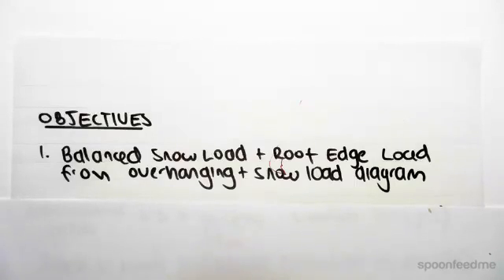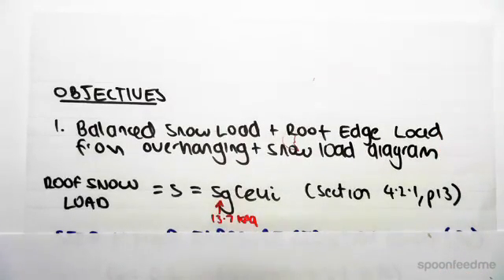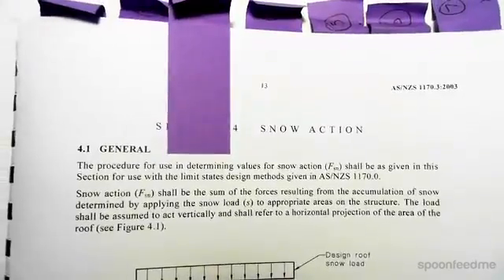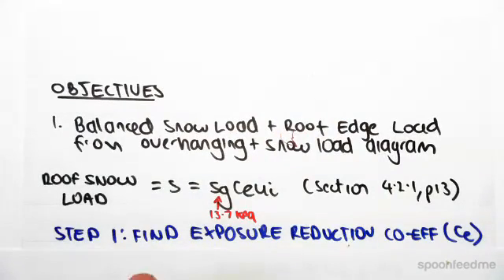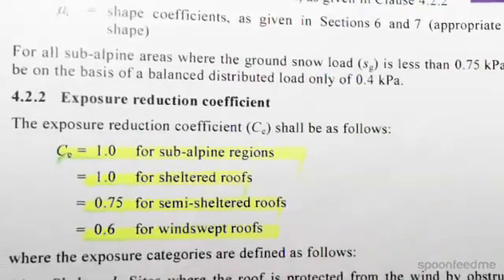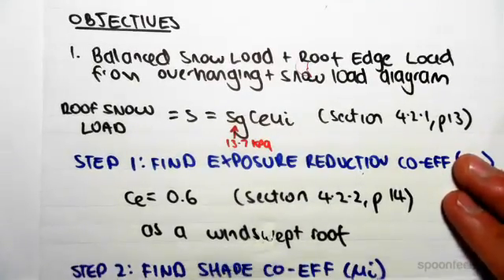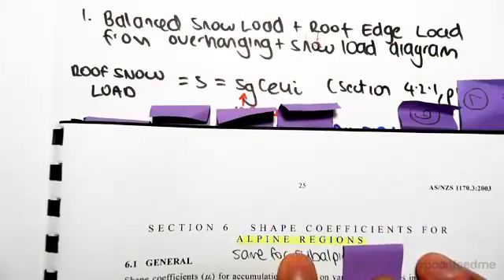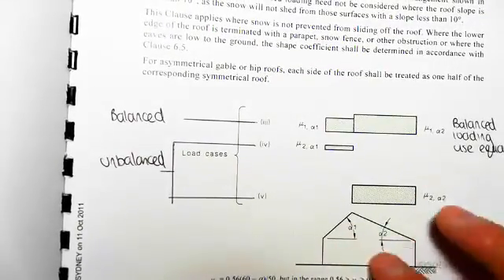Snow Loading Example: Balanced Snow Load, Roof Edge Load & Snow Load Diagram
for more FREE video tutorials covering Structural Design & Loading

The objectives of this video are to find out balanced snow load and roof edge load from overhanging snow as well as to show the study of snow load diagram. The video, in its’ first part, shows how to find out roof snow load that equals the product of ground snow load, shade coefficient & exposure reduction coefficient. The ground snow load calculations have been shown at video 4.2, so the rest 2 values are assessed in this video.

The exposure reduction coefficient is assessed from section 4.2.2 for windswept roof; subsequently shade coefficient is assessed from figure 6.1 for the aspects duo-pitched, alpine region and balanced snow load conditions. Later, the roof snow load has been calculated by putting these values into the equation. Moving on, the video introduces the formula for finding overhanging edge load referring section 4.2.3 under the light AS 1170.3.

Finally, the video vividly illustrates the snow load diagram by the assessed values of balanced roof snow load and roof edge load from overhanging snow.